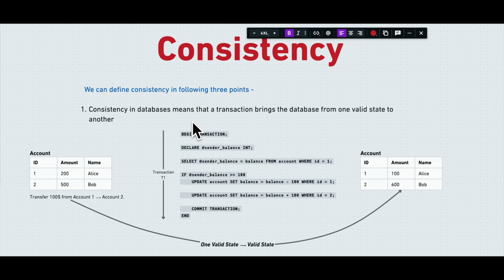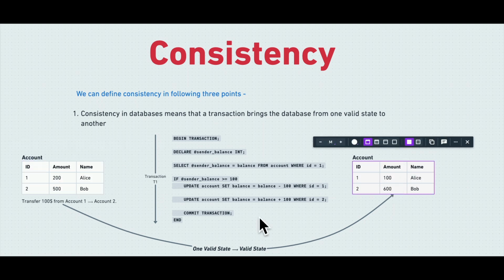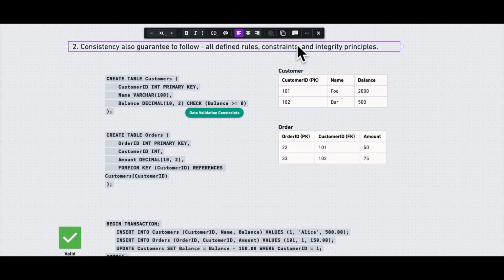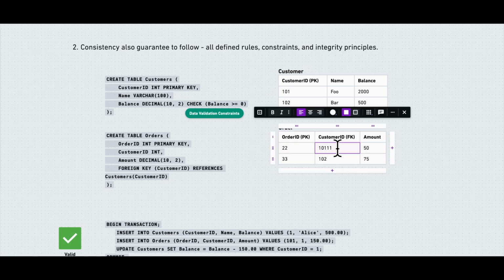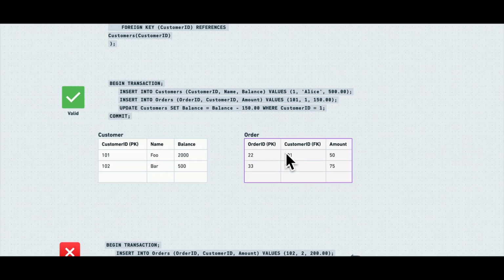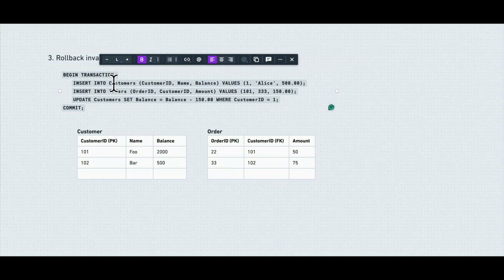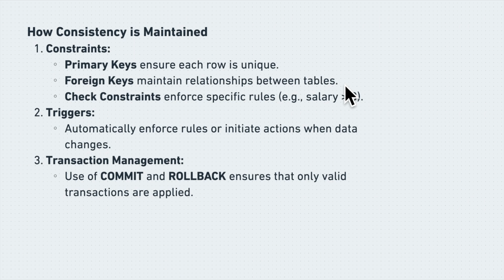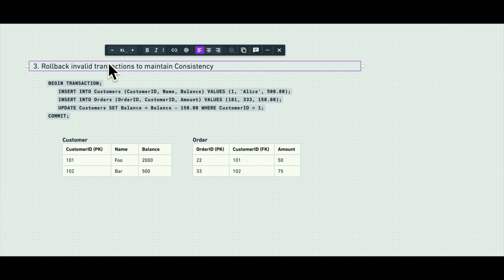Database Consistency Explained | ACID Properties Simplified 🚀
Consistency is the backbone of reliable databases! 💡 Learn how databases maintain valid states before and after transactions with examples and scenarios.

In this video, we cover:
✅ What is Consistency in Databases?
✅ The role of Consistency in ACID properties.
✅ Examples of constraints, validations, and rollback operations.
✅ How Consistency ensures data integrity in distributed systems.

Whether you're a beginner or brushing up on your database knowledge, this video simplifies complex concepts with practical examples. Perfect for students, developers, and tech enthusiasts!